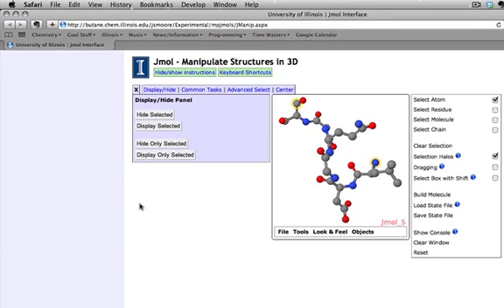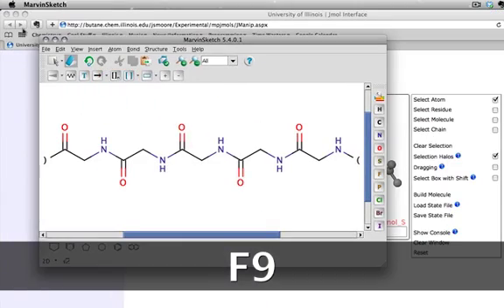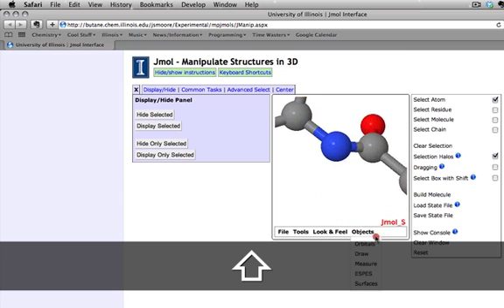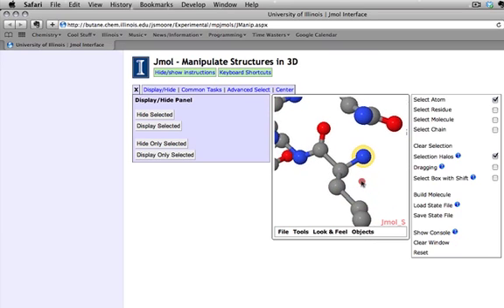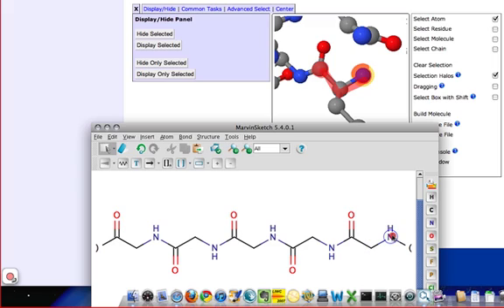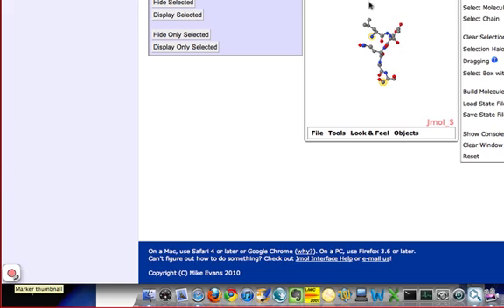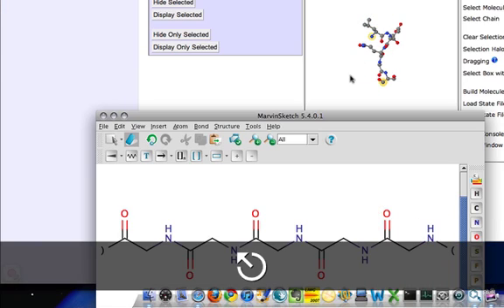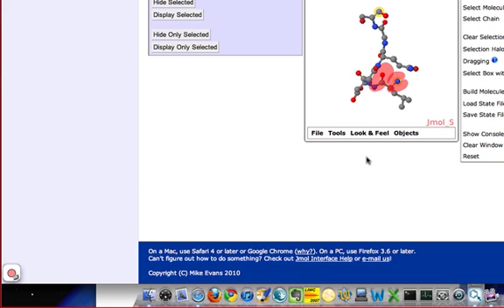Mouse Manipulations in Jmol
A quick introduction to viewing peptides in Jmol, and the corresponding mouse shortcuts that will help you move Jmol models around efficiently.